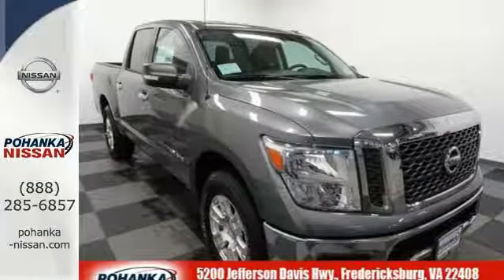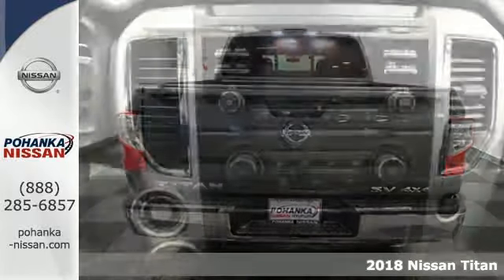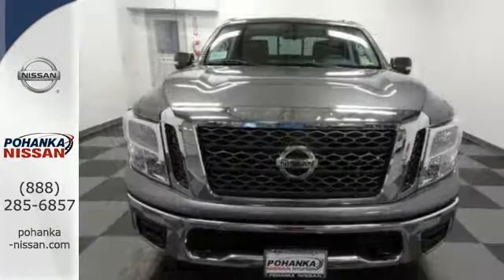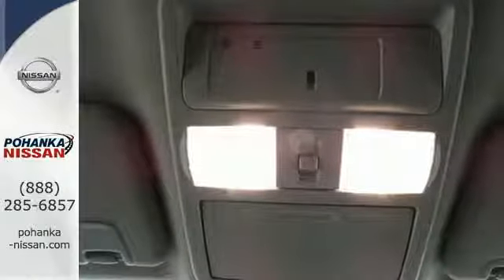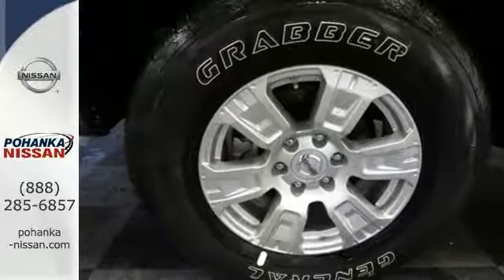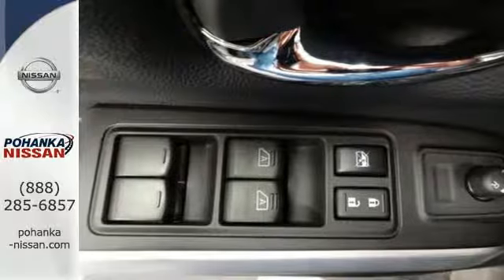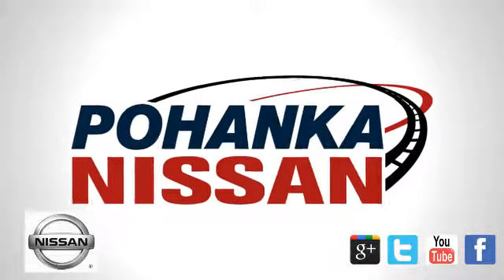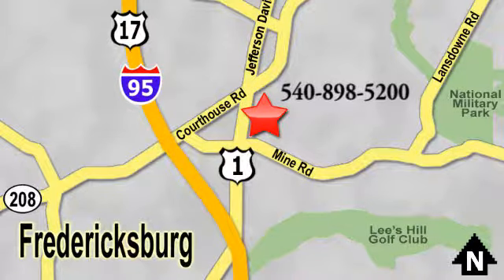New 2018 Nissan Titan Richmond VA Fredericksburg, VA PJN500506 - SOLD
Year: 2018
Make: Nissan
Model: Titan
Trim: SV
Engine: 5.6L 8-Cylinder
Transmission: 7-Speed Automatic
Color: Gray
Interior: Black
Stock #: PJN500506
VIN: 1N6AA1EJ7JN500506
Gun Metallic 2018 Nissan Titan SV 4WD 7-Speed Automatic 5.6L 8-Cylinder 4WD.brbrRecent Arrival!

Address:
5200 Jefferson Davis Hwy